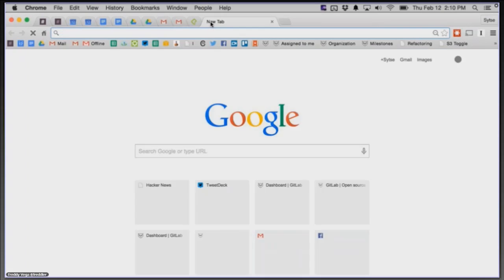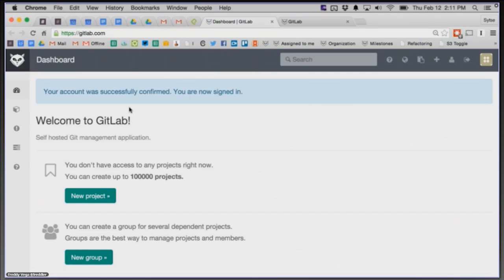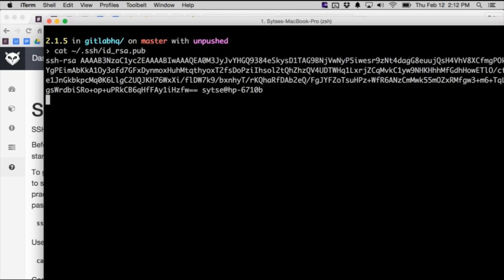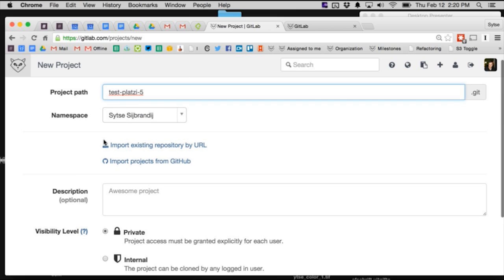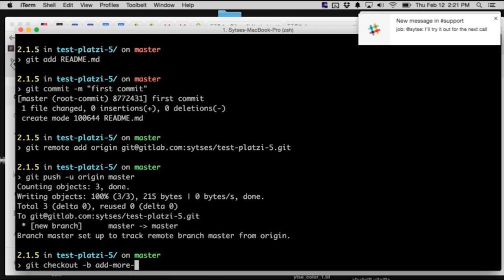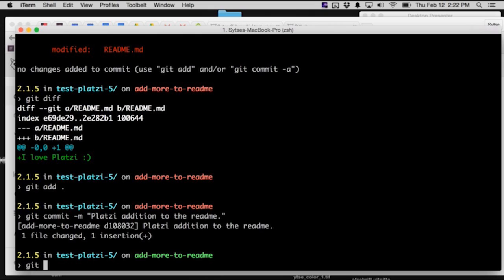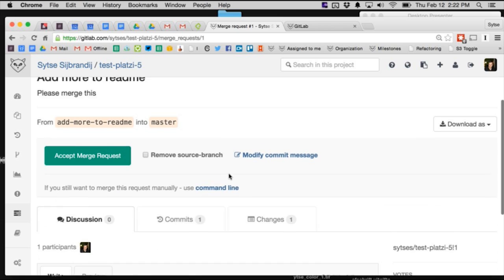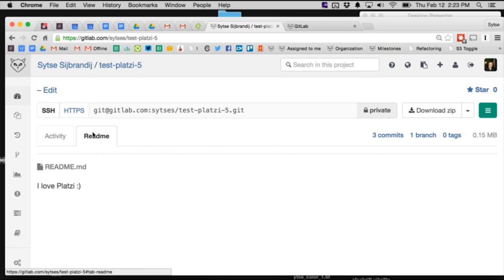GitLab Tutorial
GitLab is an advanced, open source, Git-repository manager. It introduces a powerful code review and issue-tracking system.

We had the chance of talking to Sytse about Gitlab and he recorded for us a quick step by step on how to create a GitLab account.